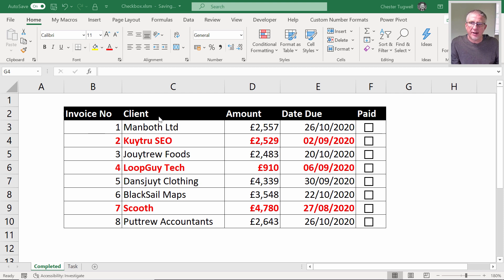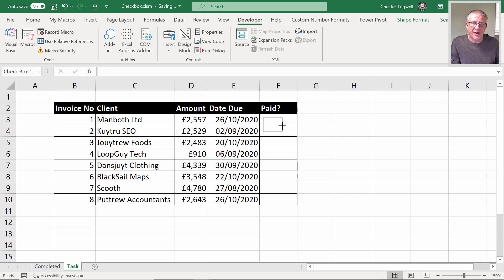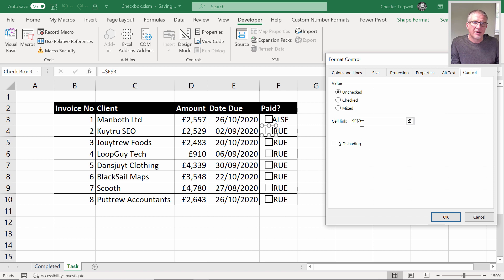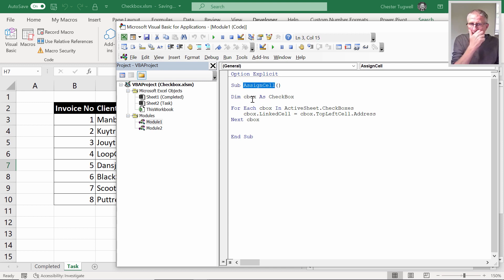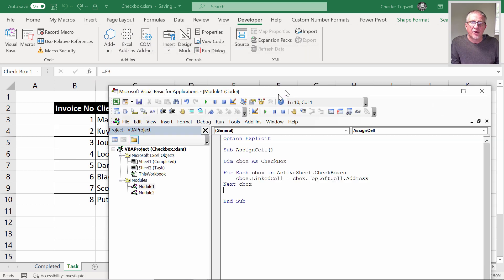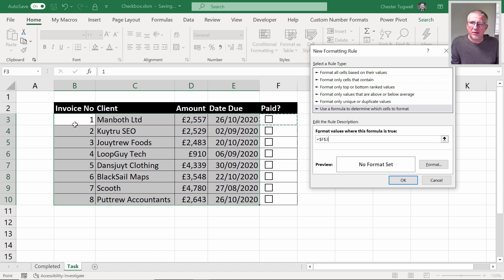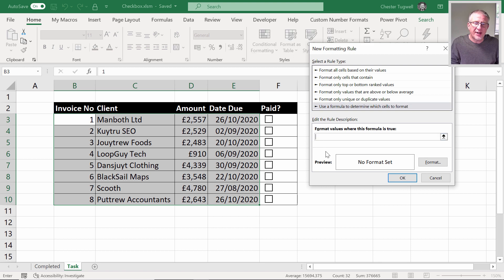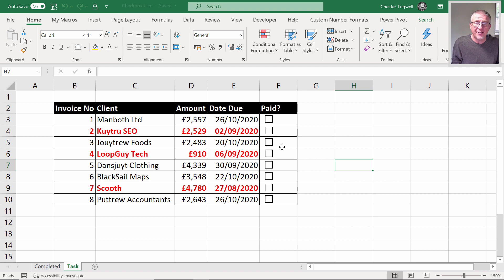Add Checkboxes to Excel Cells | Apply Conditional Formatting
This video demonstrates how to add checkboxes to Excel cells.  A checkbox can be linked to a cell so that if it is ticked the cell receives the value TRUE and if unticked the cell receives the value FALSE.  The TRUE and FALSE values can be used to apply conditional formatting or within logical tests.

Here's the code:

Sub AssignCell()
Dim cbox As CheckBox
For Each cbox In ActiveSheet.CheckBoxes
cbox.LinkedCell = cbox.TopLeftCell.Address
Next cbox
End Sub